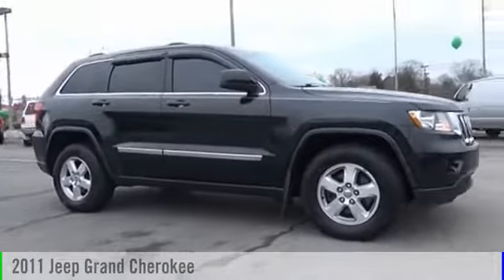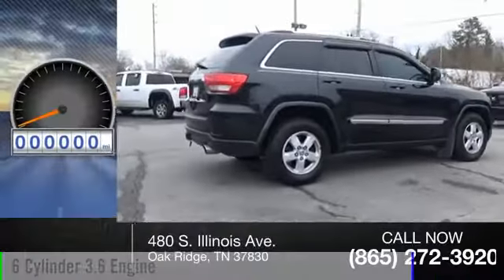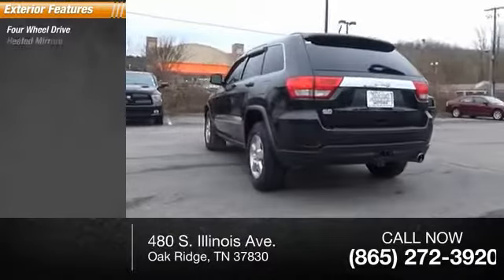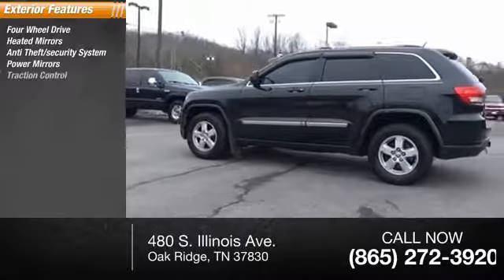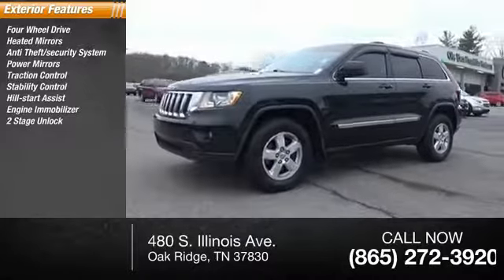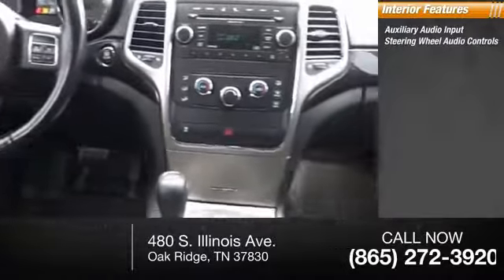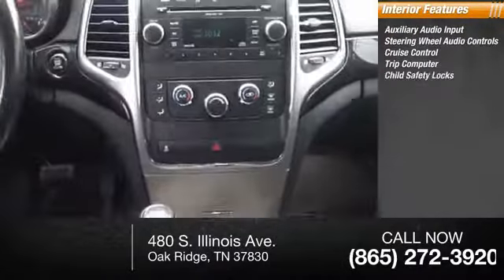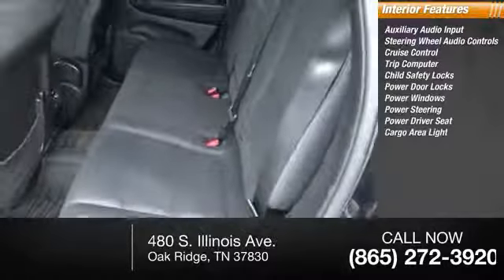2011 Jeep Grand Cherokee Oak Ridge TN G2059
2011 Jeep Grand Cherokee

480 S. Illinois Ave.